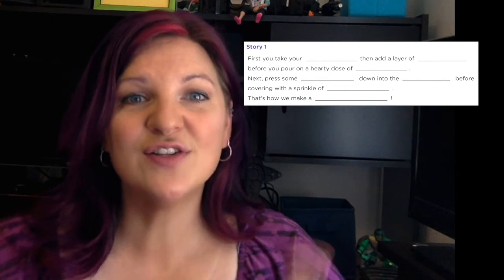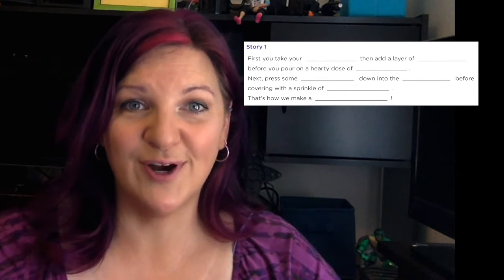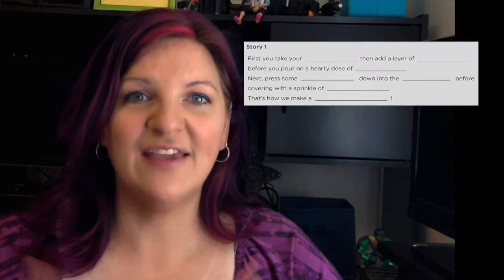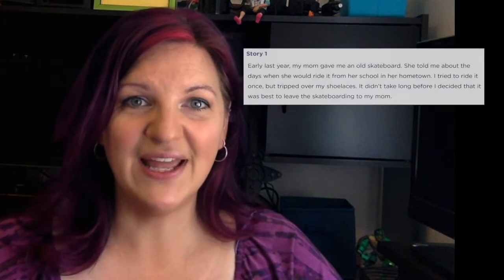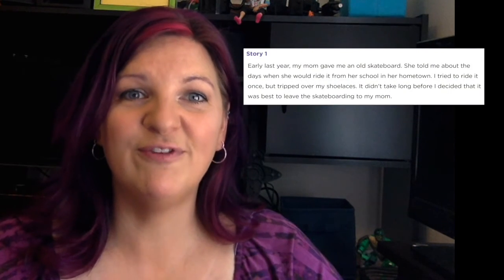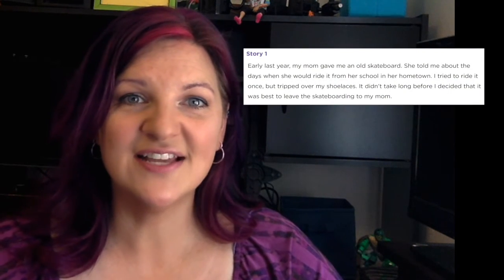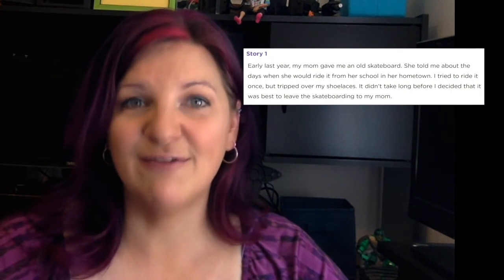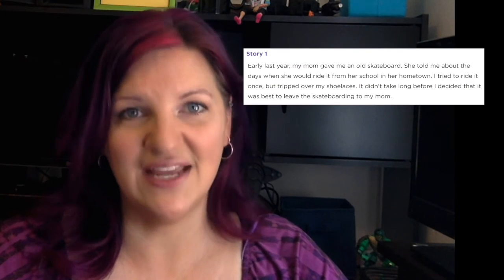Mad Glibs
Use these fill-in the blank stories to teach about abstraction.  Where is everything the same?  Where do words change?  If there is a difference somewhere,  turn that place into a blank to create a template for more stories!